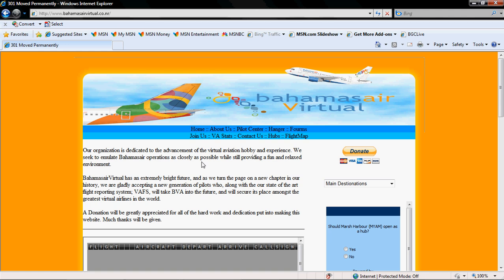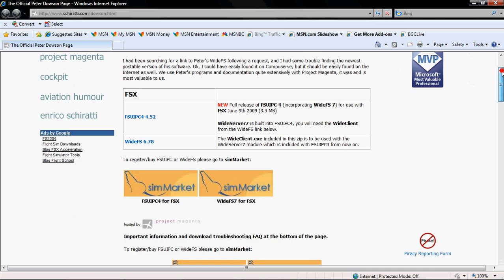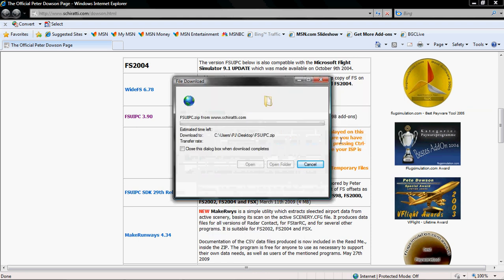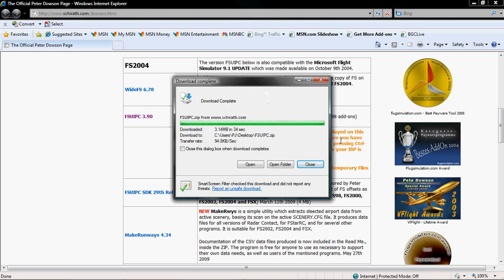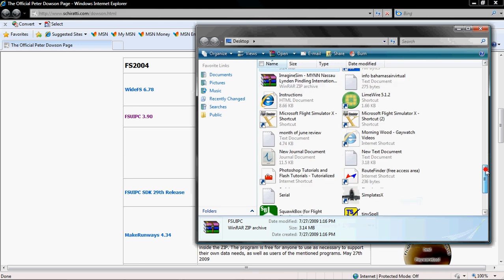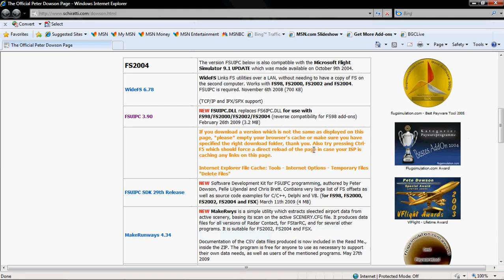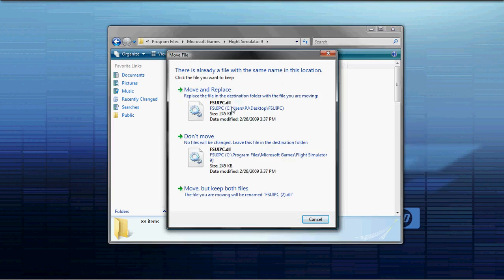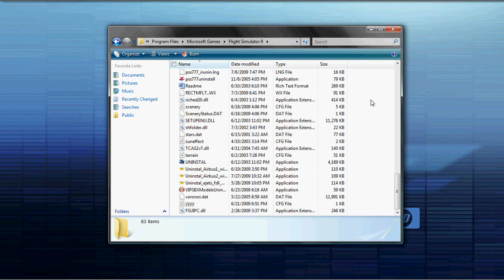How to get FSUIPC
this video will show you how to get FSUIPC for FS9